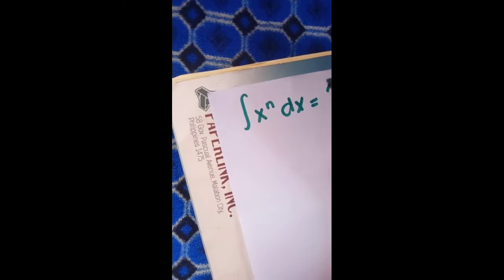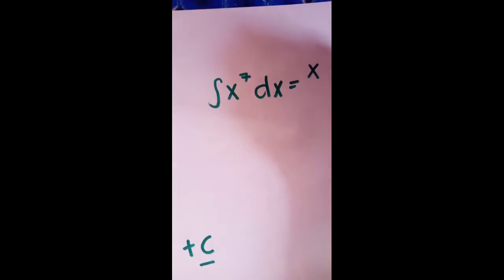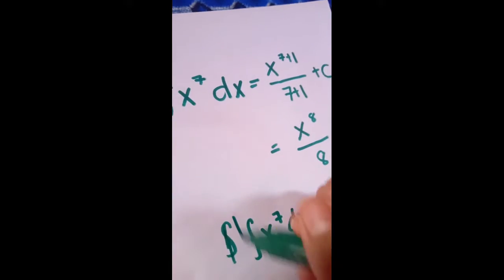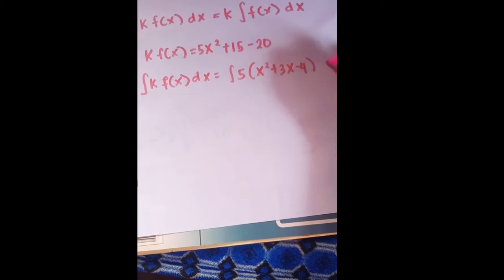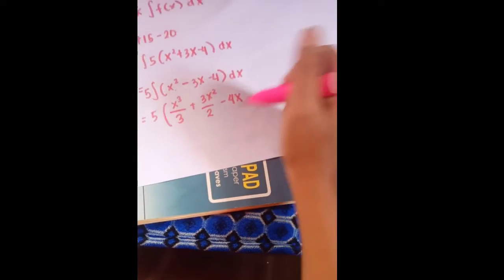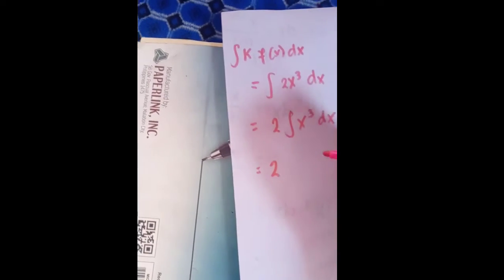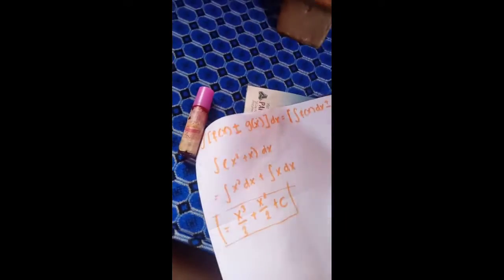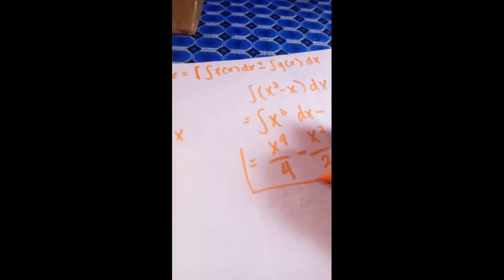Basic Integration Rules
Special thanks to Cupcut to made this video happen